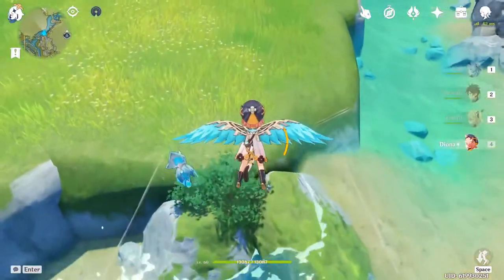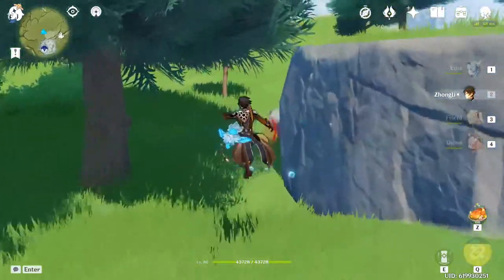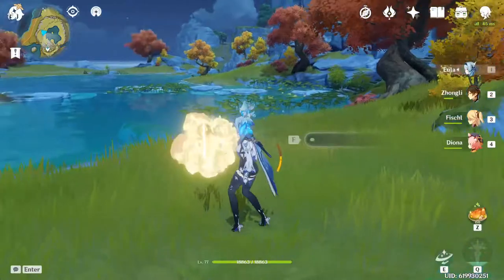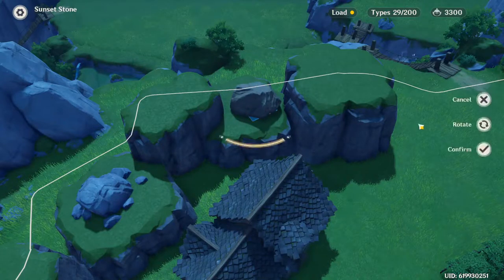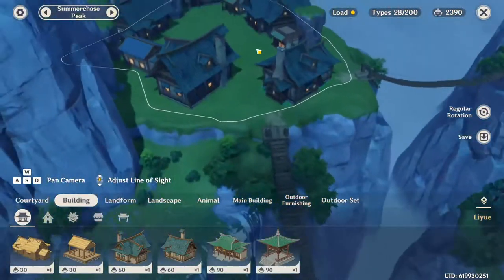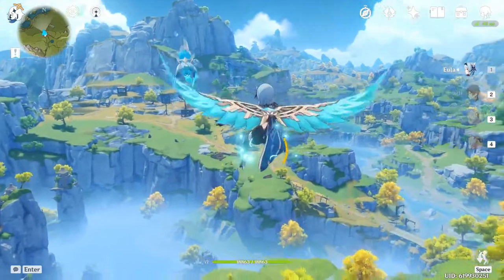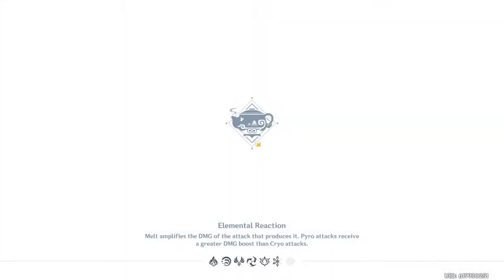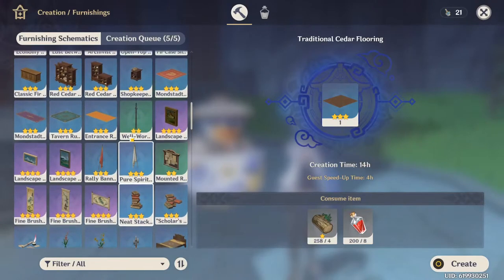Genshin Impact (Teapot + Spiral Abyss run maybe?) + MC later